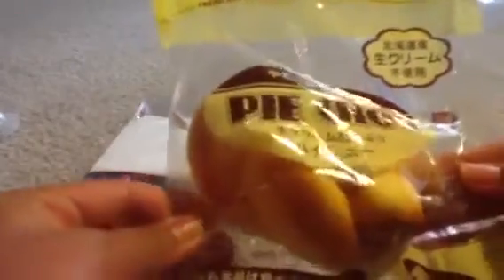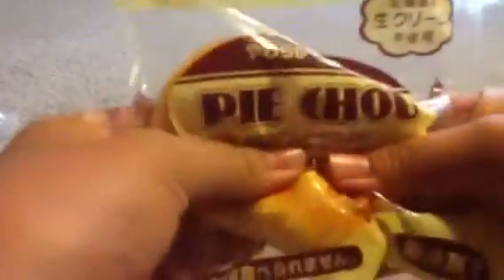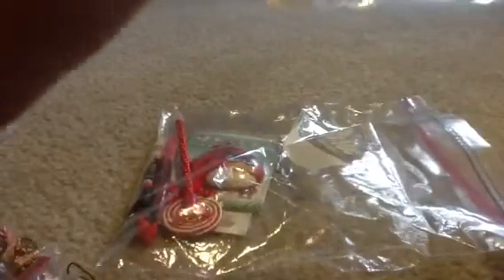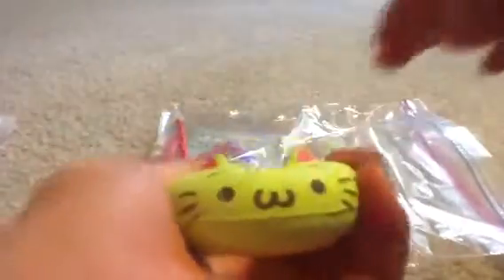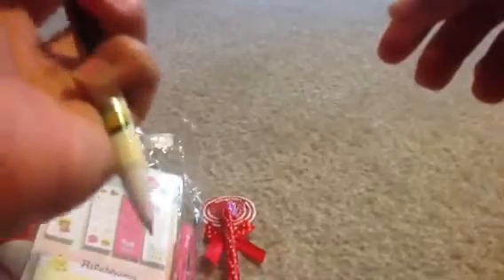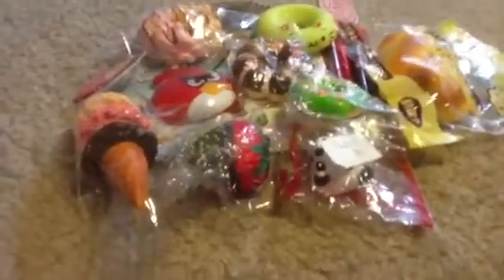Kawaii4girls grab bag package!! OMG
Hi guyss!! I bought a grab bag from kawaii4girls and this was only 25dollars!!! Go check them out! I can just imagine your faces when you saw this video.. What is wrong with this girl?! Hehe:P anyway please excuse how hyper I was:D maybe it was because i got a big package^^ can you count how many times I say Omg or oh my gosh??!!